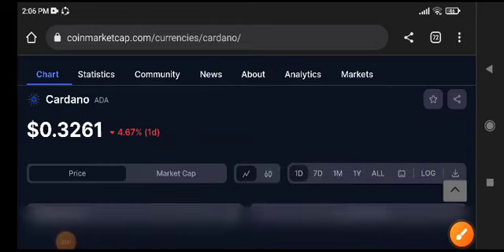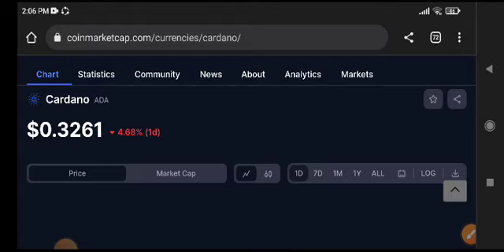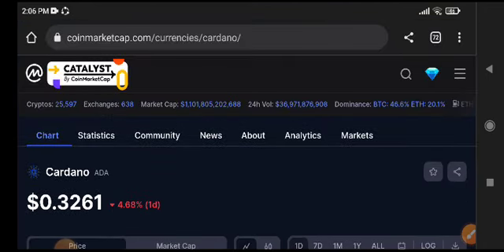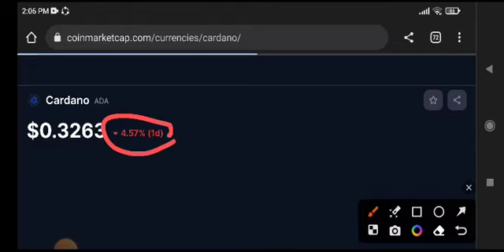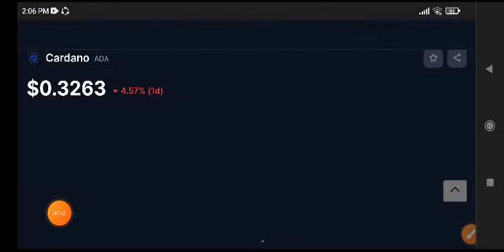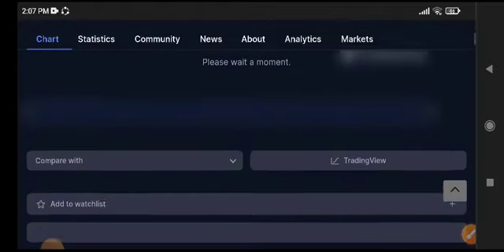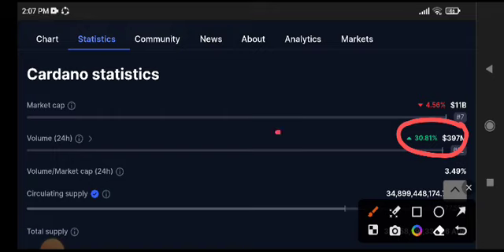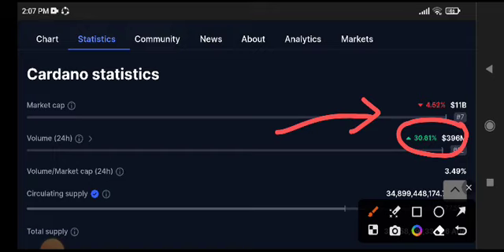ADA Price Prediction Update! CARDANO Today News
Queries Solved:
1.  today target
2.  price today
3.  price prediction
4.  token today target